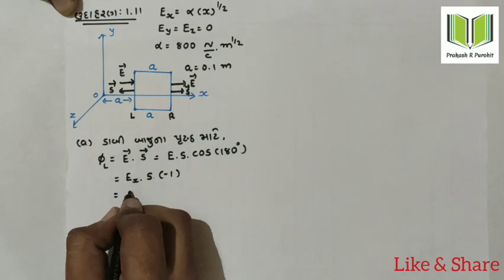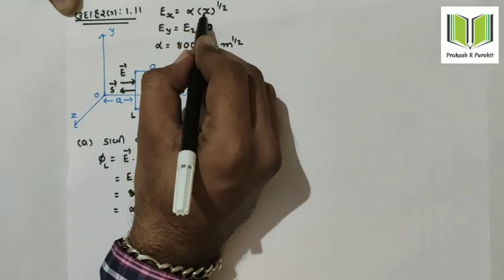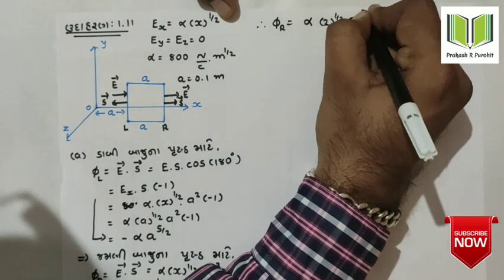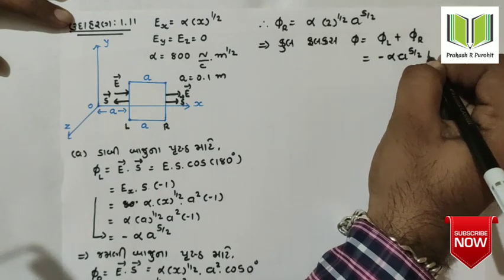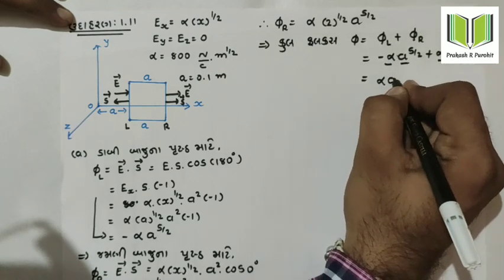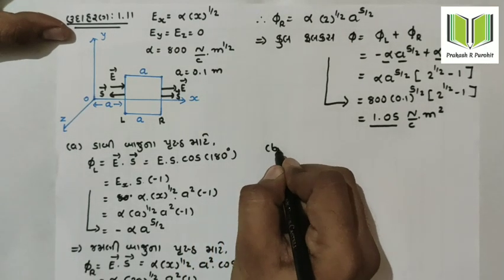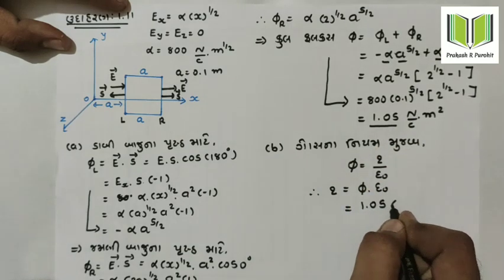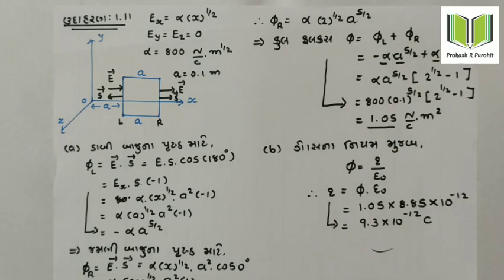Illustration:1.10 | Standard:12 Science | Physics | Chapter-1 | GSHSEB | JEE/NEET/GUJCET | Part-46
HI,

Topic : Illustration:1.10

This Video is about Standard:12th Science Gujarat board (GSHSEB) NCERT syllabus.(Gujarati Medium )

Subject - Physics

Chapter-1

■ It Will Helps you for  preparation of GUJCET , NEET , JEE and Board Exams.

◆◆Telegram : user name : @prakashrpurohit